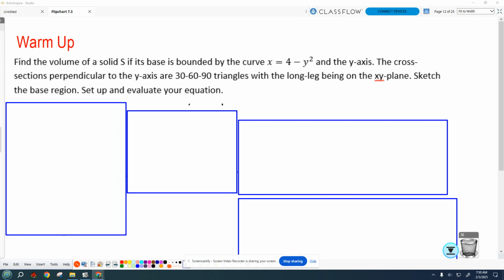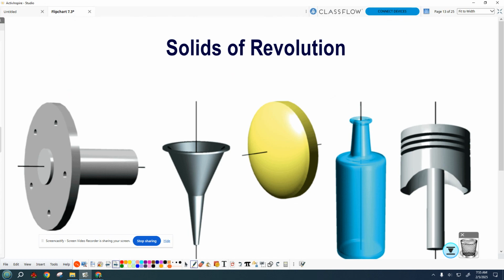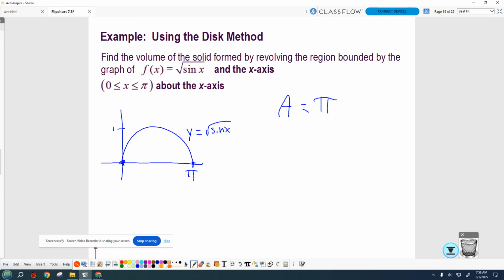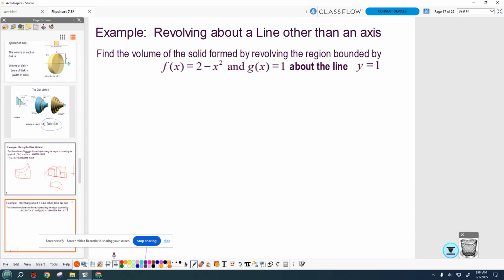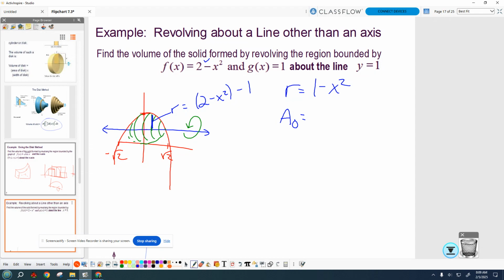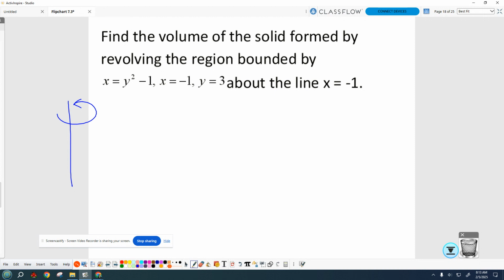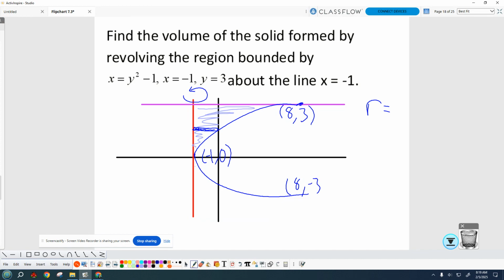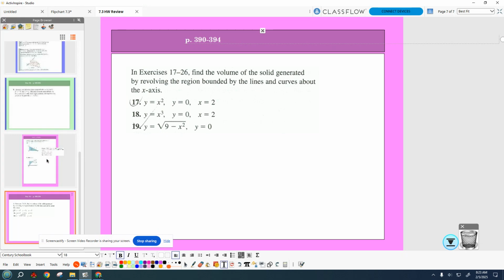2-5-25 Volumes 7.3 Disc Method